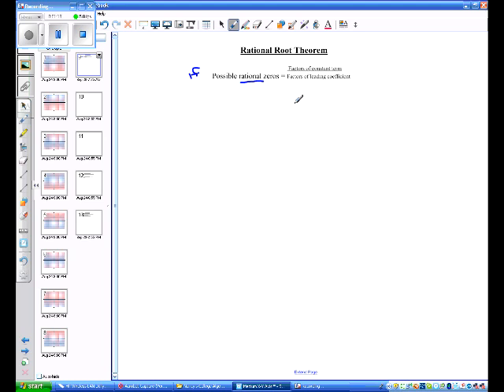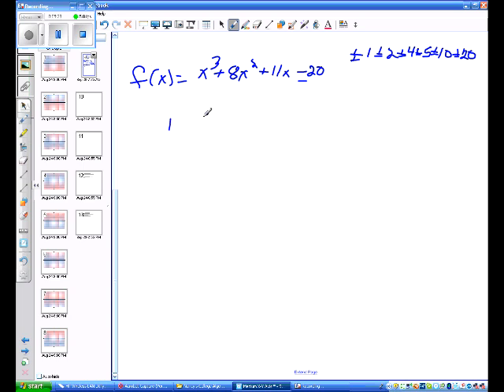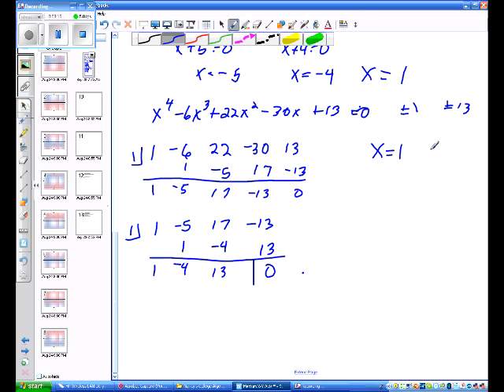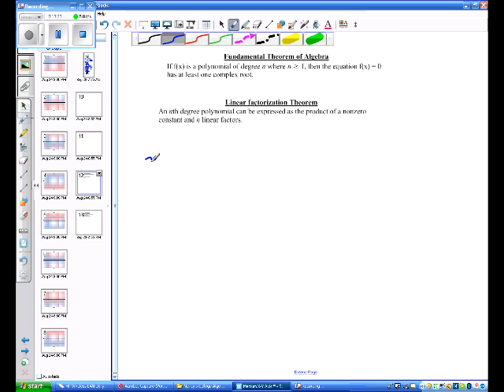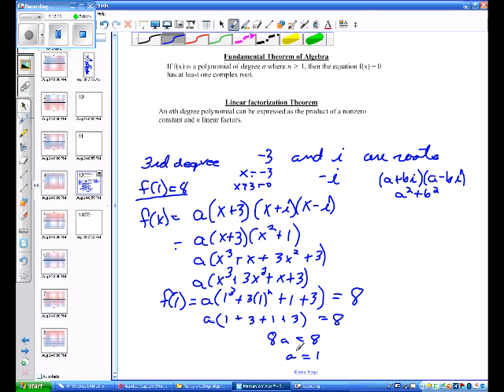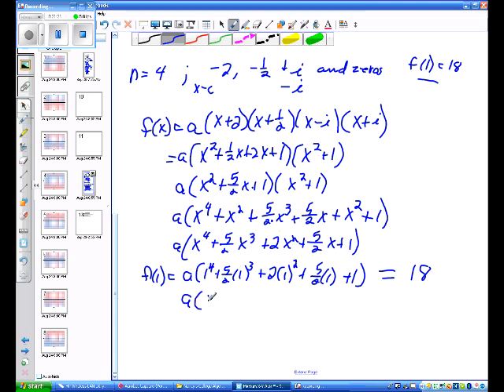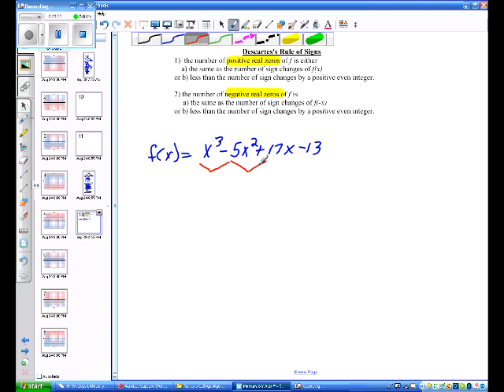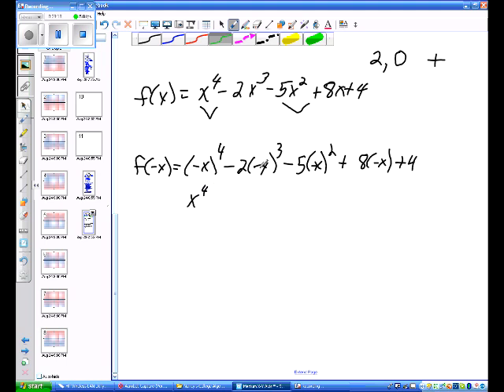College Algebra Lesson 3.4 Part 1